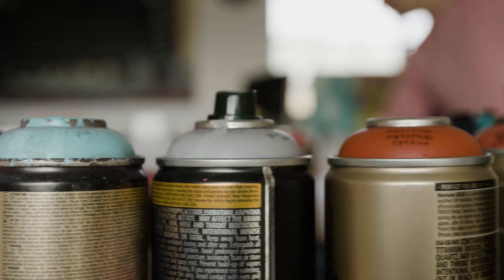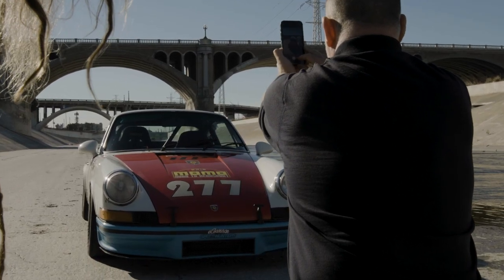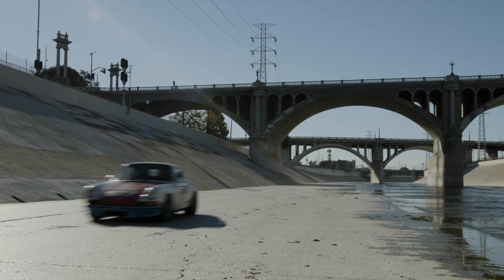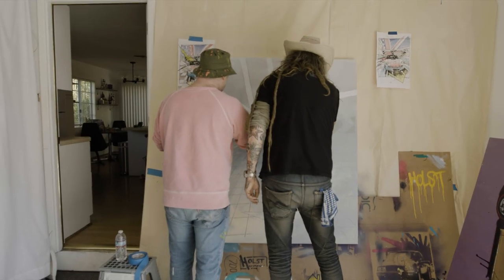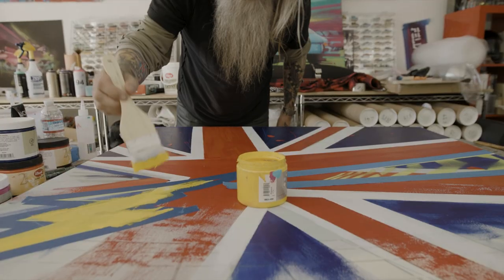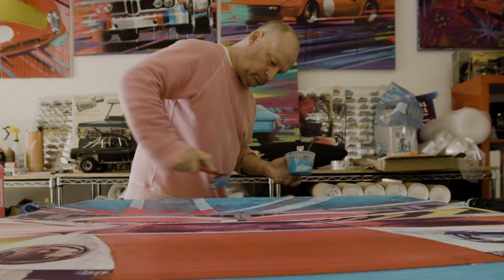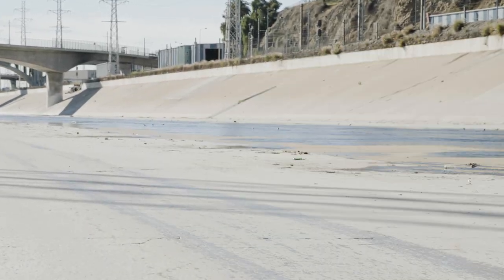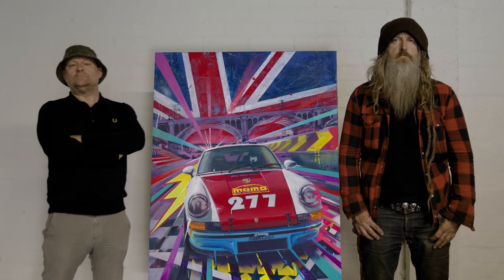ONE OF ONE -HOLST X WALKER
THE STORY OF FELIX HOLST & MAGNUS WALKER
CREATING A PAINTING OF 277 IN THE LA RIVER.
FILM BY @BRADLEYSC_TT
MUSIC @MWAUDIO